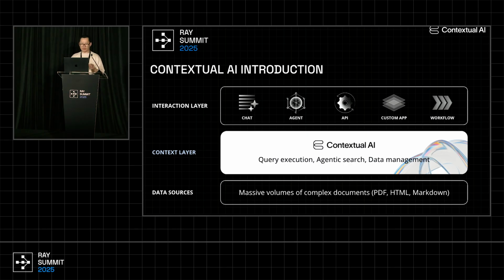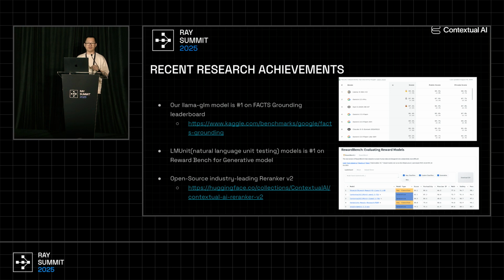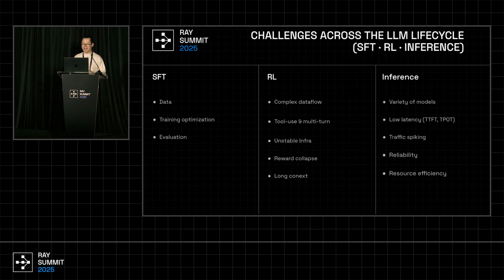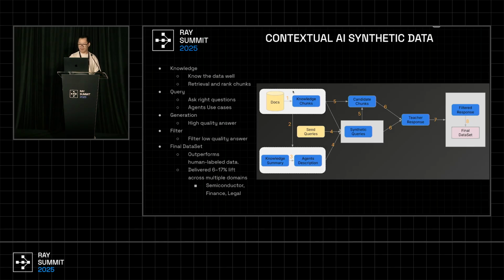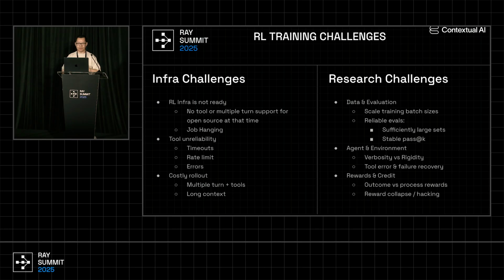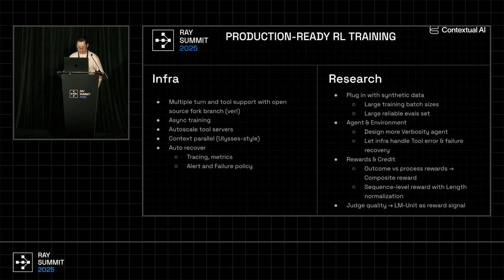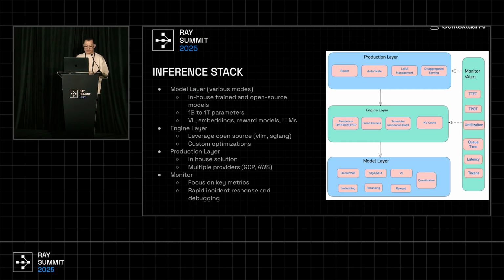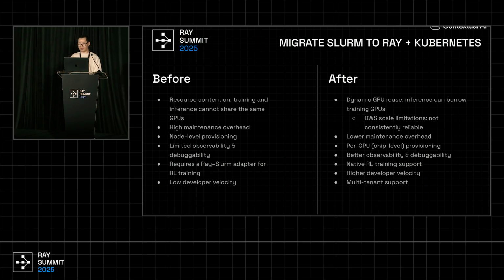Contextual + Ray: Boosting SFT, RL & Inference at Scale | Ray Summit 2025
At Ray Summit 2025, Fanhai Lu from Contextual AI shares how the company builds enterprise-grade AI agents and applications by leveraging Ray as the backbone for scalable training, reinforcement learning, and low-latency serving across multi-node clusters.

He begins by presenting Contextual AI’s end-to-end architecture—a platform designed to accelerate supervised fine-tuning (SFT), reinforcement learning (RL), and large-scale inference for real-world agentic workloads. The system is optimized for flexibility and performance, enabling rapid iteration on complex agent behaviors.

Fanhai then walks through key architectural components and lessons learned, including:

Asynchronous RL pipelines and large-scale multi-turn training

LoRA-based adaptation for fast specialization

Context, data, and tensor parallelism to scale training and inference efficiently

Autoscaling and cold-start mitigation strategies

Latency-aware routing for low-latency real-time agent serving

Disaggregated prefill and decode, improving throughput under dynamic traffic patterns

He also dives into the operational side of running enterprise AI agents at scale, covering:

Distributed observability—logging, metrics, tracing, and alerting

Multi-host deployment patterns for reliability and redundancy

Techniques for maintaining system resilience, consistency, and service quality in production

Attendees will gain a holistic understanding of how Contextual AI uses Ray to power the entire lifecycle of enterprise AI agents—from large-scale training pipelines to mission-critical, low-latency production serving.